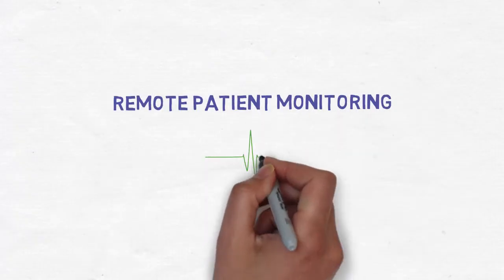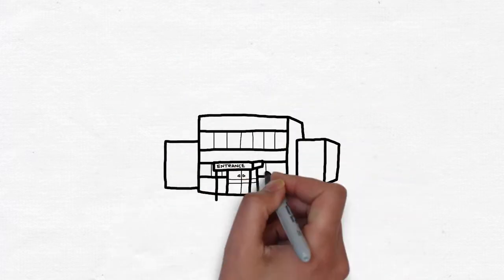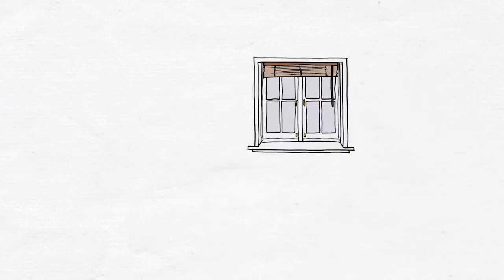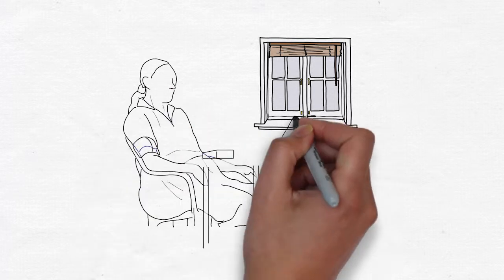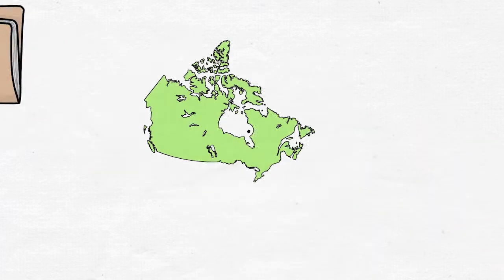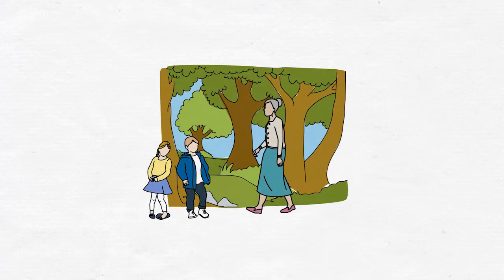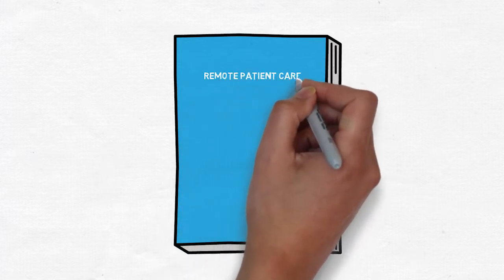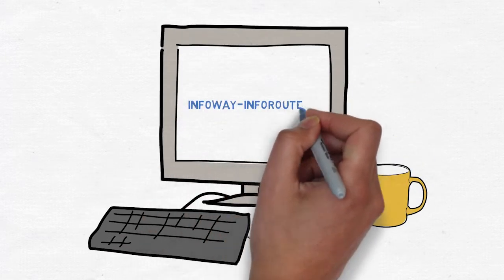Canada Health Infoway Whiteboard Animation Video